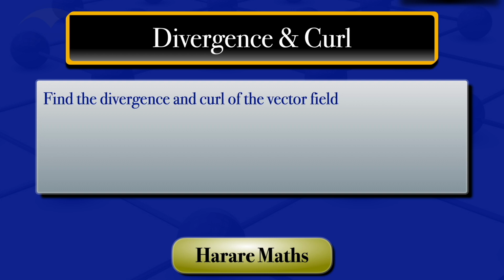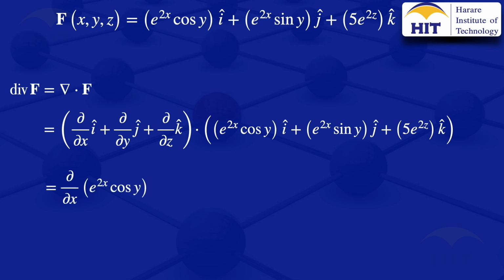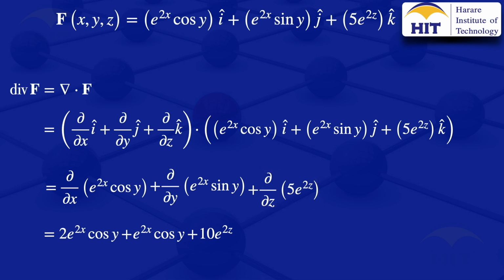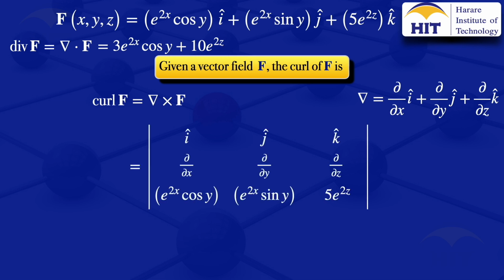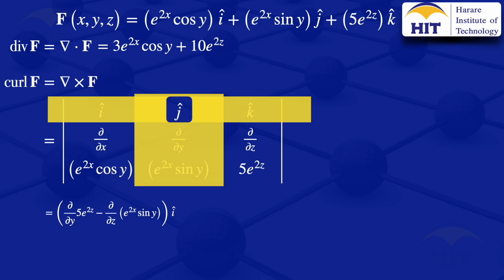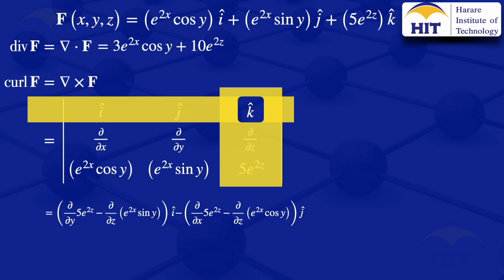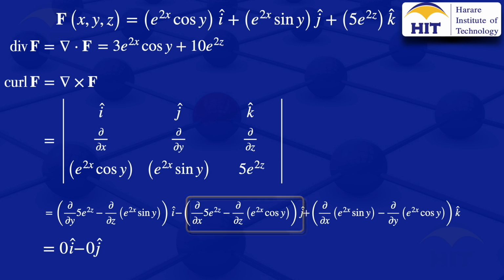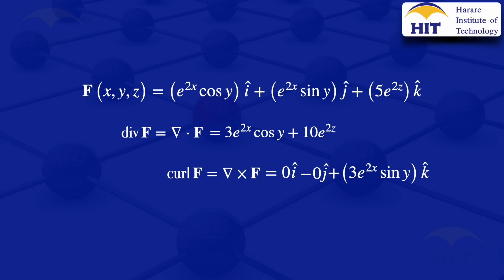Divergence & Curl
Divergence and curl of a vector field.